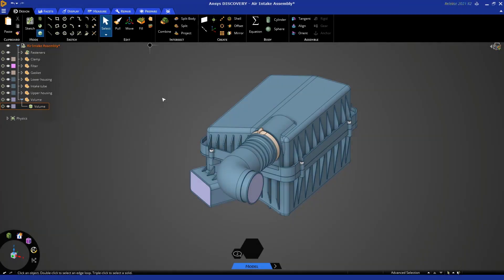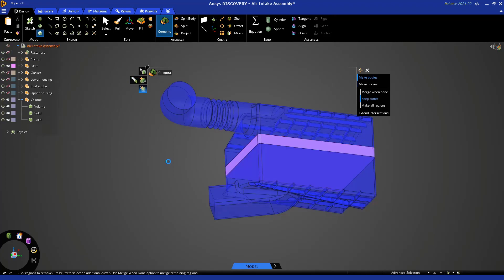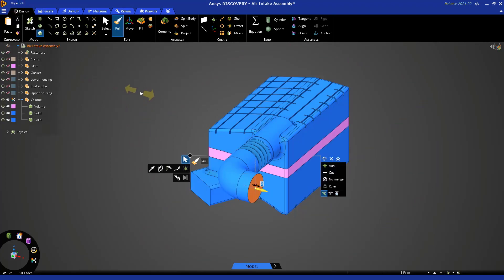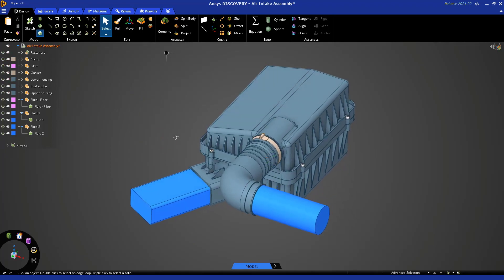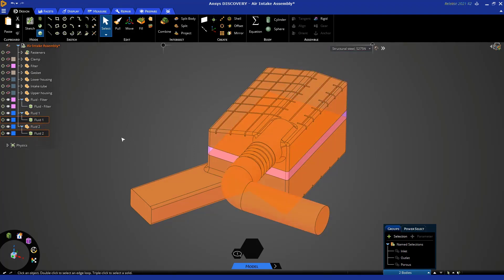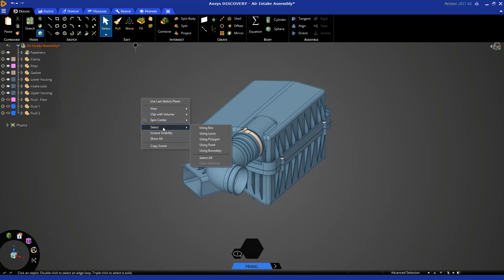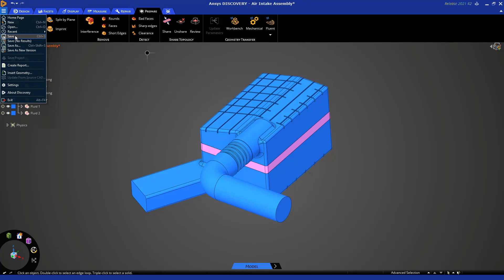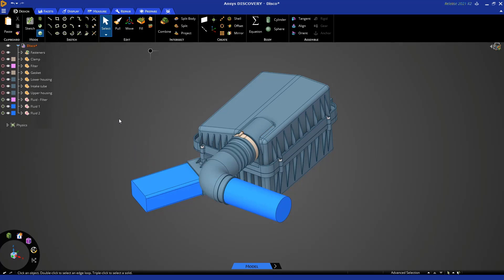Geometry Prep for Fluids Simulation Using Ansys Discovery, Air Intake Tutorial — Lesson 3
In this video lesson, we will continue with the geometry prep in Ansys Discovery and decompose the fluid volumes so we can assign fluid properties

0:00 - Intro
1:10 - Decomposing Fluid Domain
1:58 - Combine Tool
3:36 - Managing Split Bodies
6:52 - Creating Groups
9:20 - Share Topology
13:20 - Transfer Geometry to CFD Solver